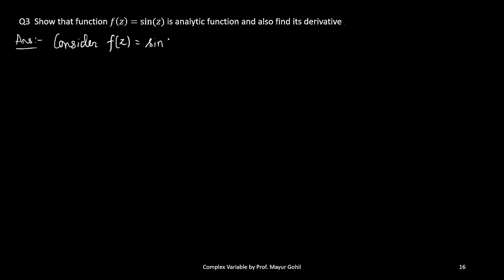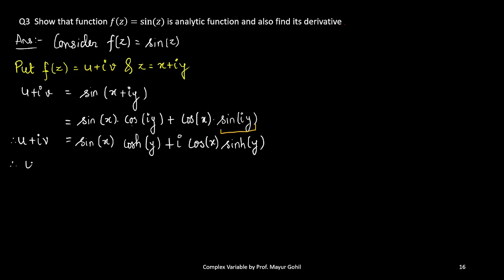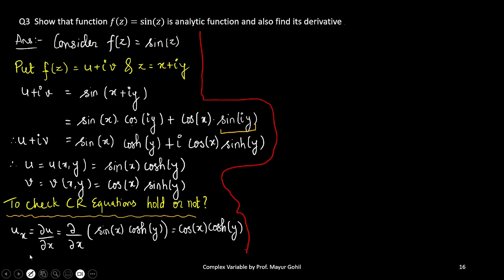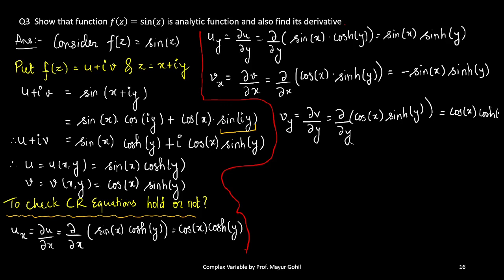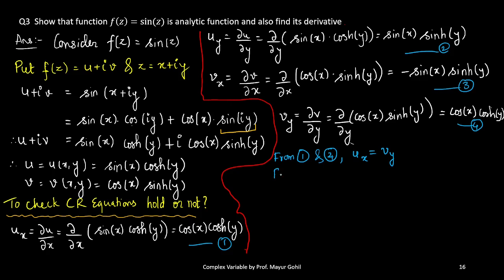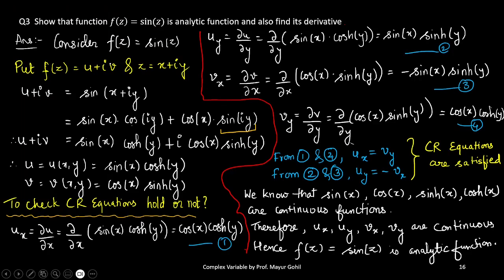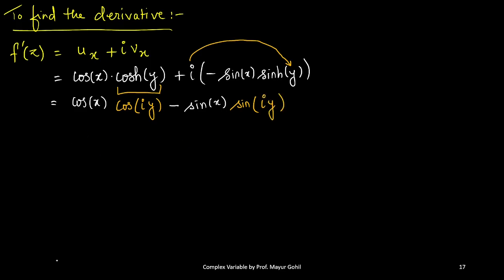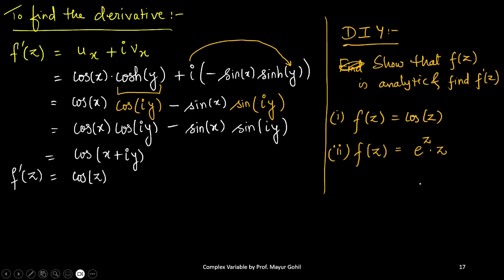Complex Variable Lect 05 Analytic Function Example